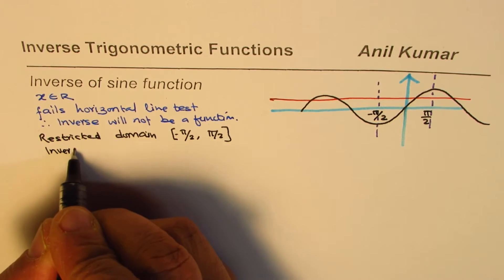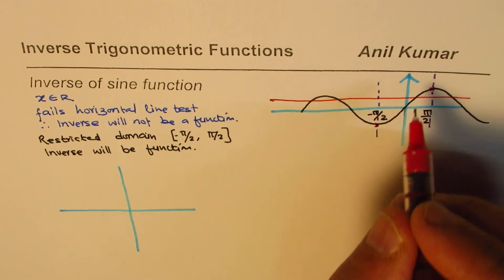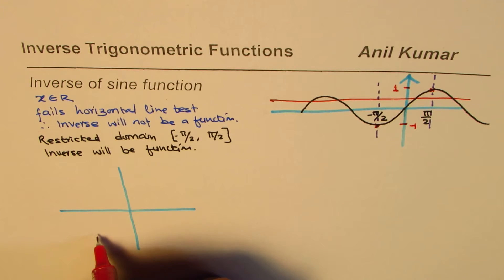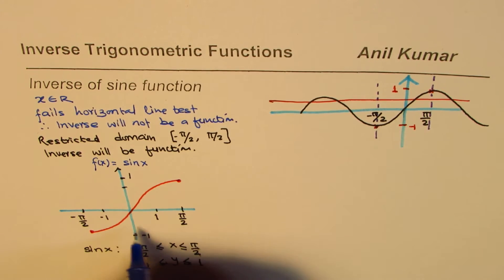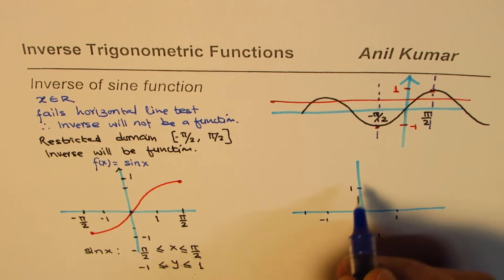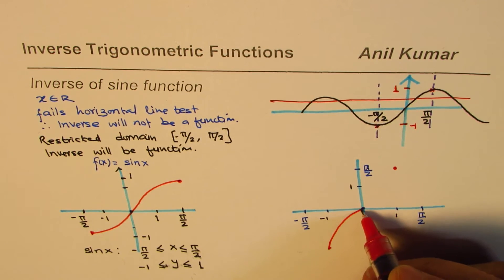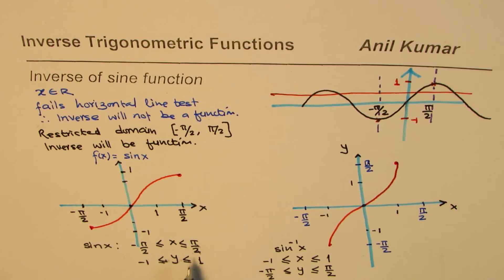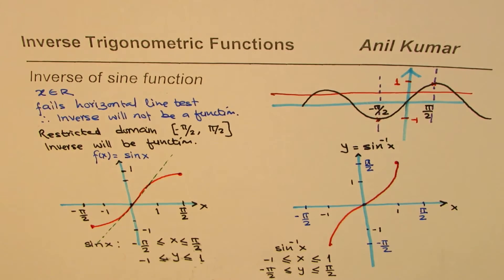Understand Concept Domain range of Sine Inverse function